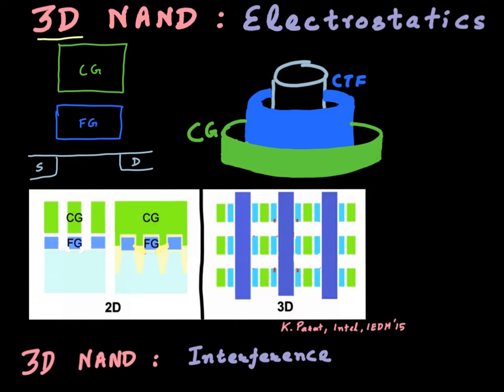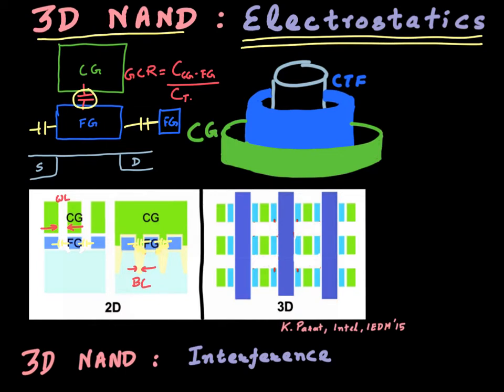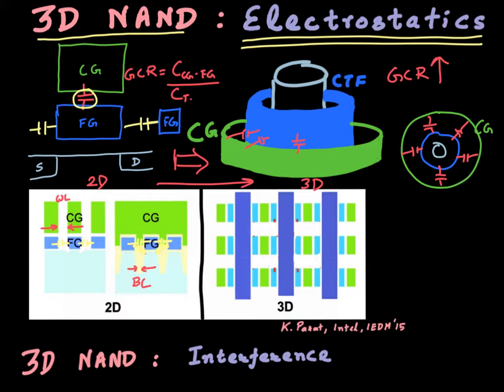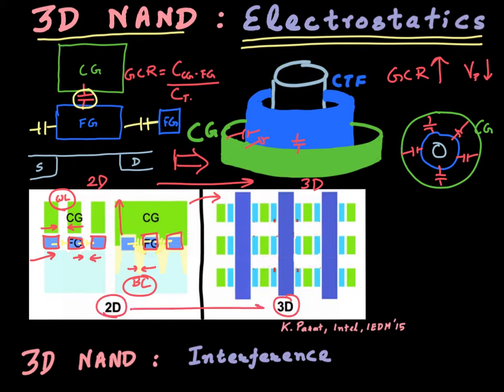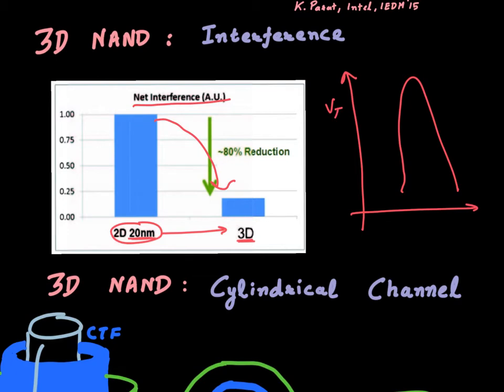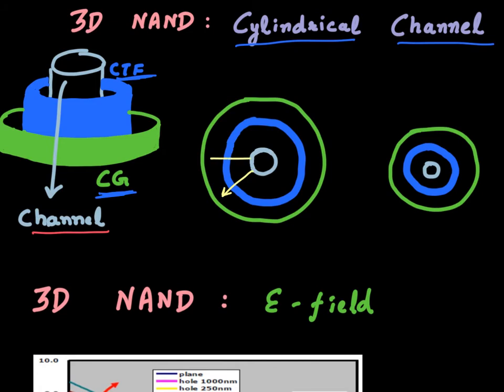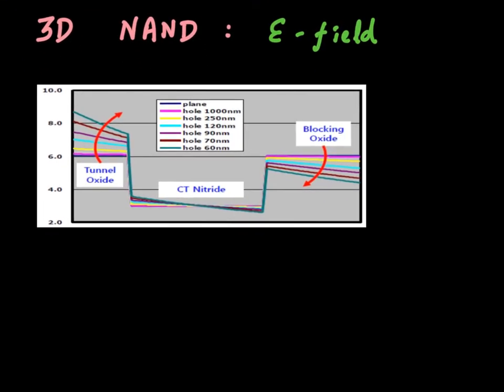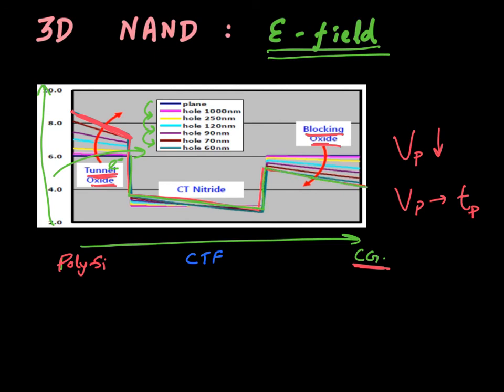3D NAND: Electrostatics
This video discusses the electrostatics in 3D NAND. Cell to cell coupling is compared b/w 2D NAND and 3D NAND. Unique aspects of the electrostatics which arise due to cylindrical nature of 3D NAND cell are also discussed